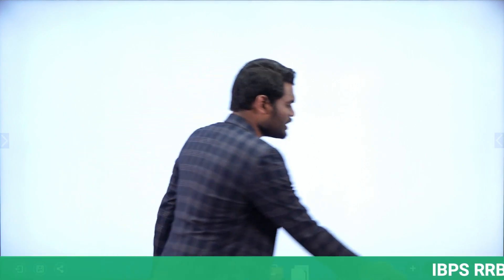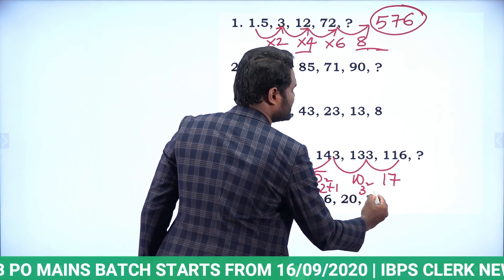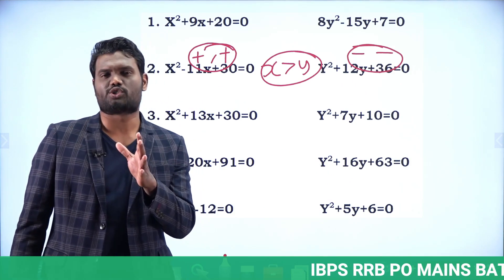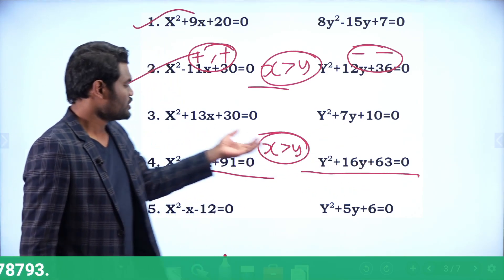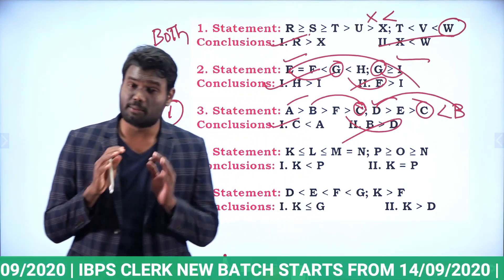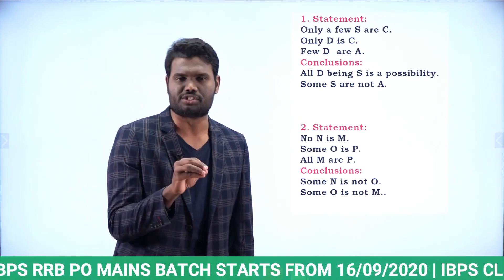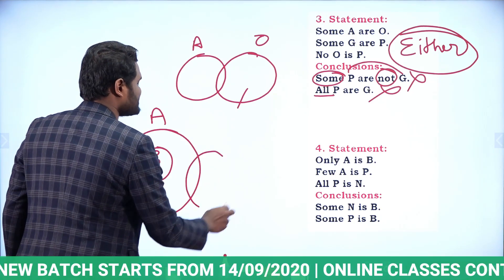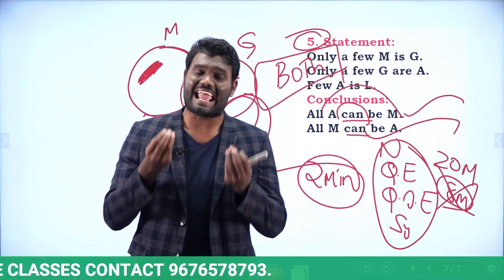IBPS RRB PO 2020 SHIFT-1 (12/9/2020) MEMORY BASED PAPER EXPLANATION | By Chandan venna